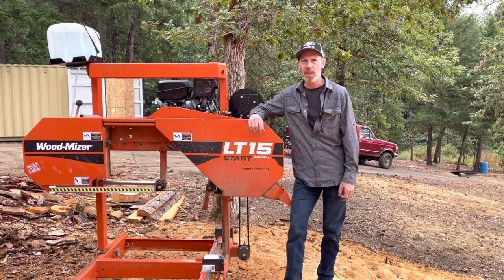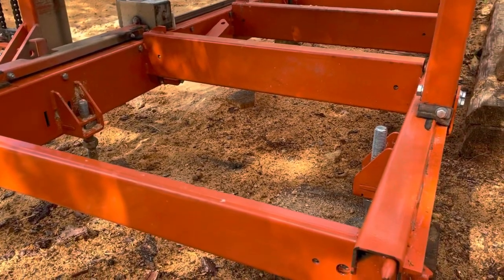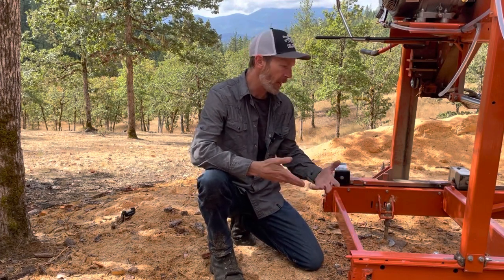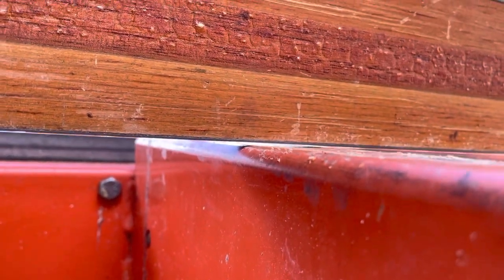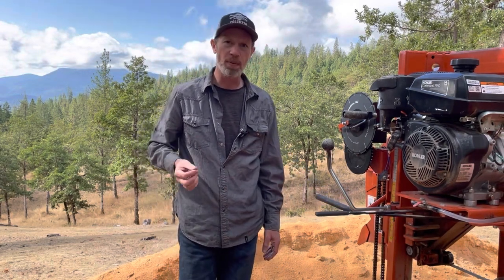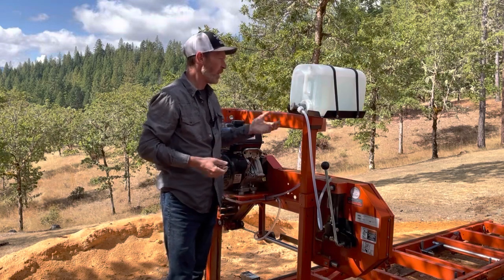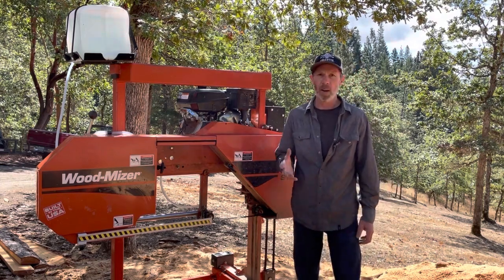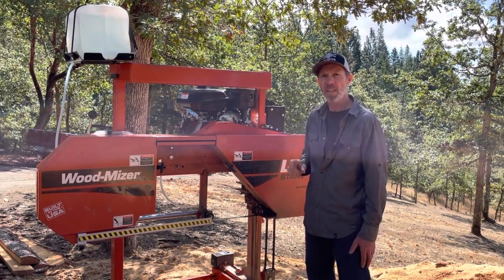What I DON'T Like About My Woodmizer LT15 Sawmill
I have been using my Woodmizer LT15 sawmill for over two years. I do a review of mostly the things I don't like about it. I describe some of the problems I have had with it. I also tell what I like about it and whether I recommend it or not.